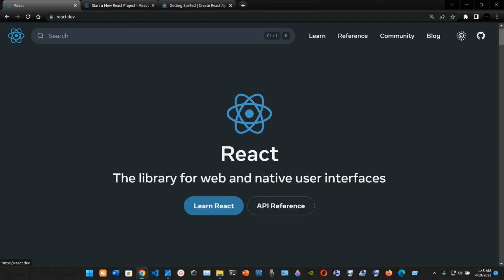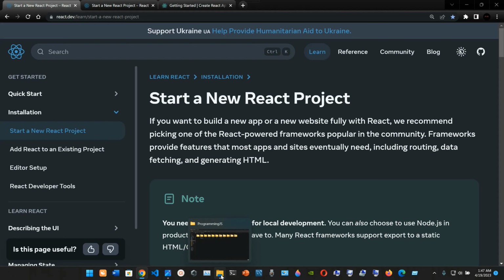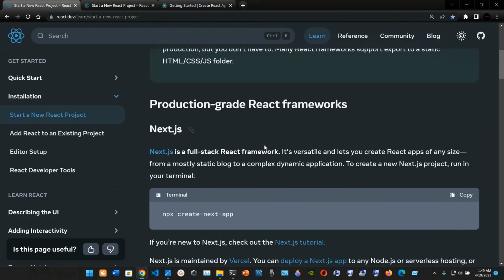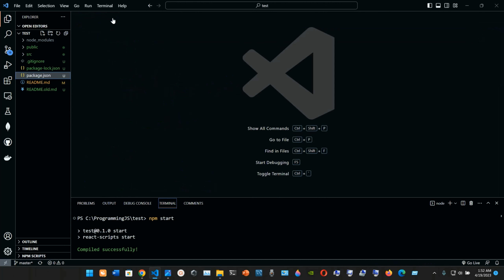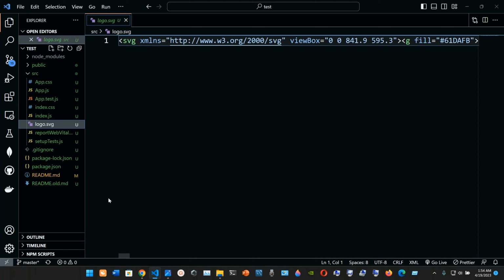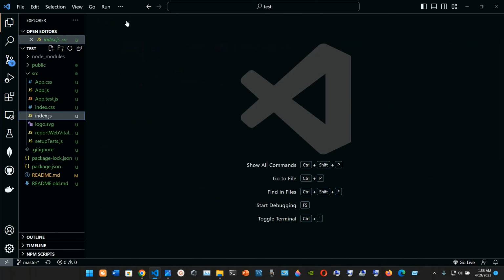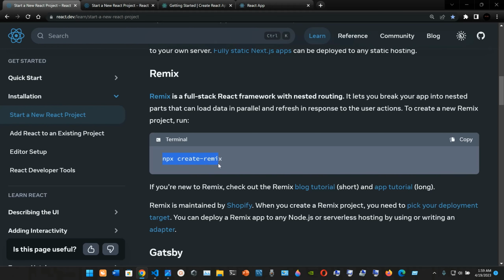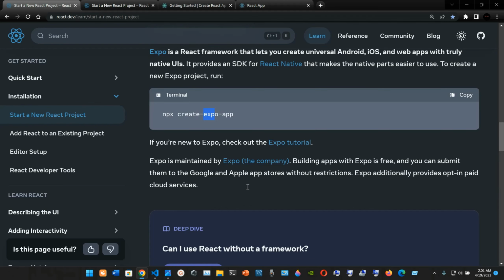React - Start a New React Project.